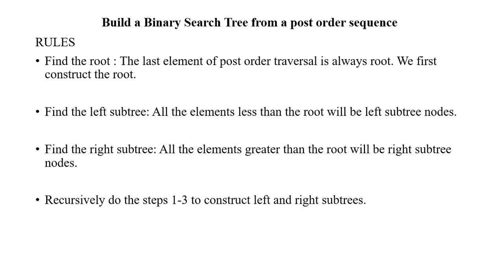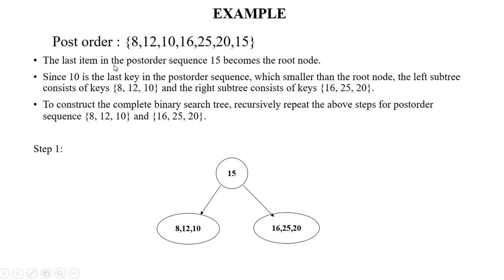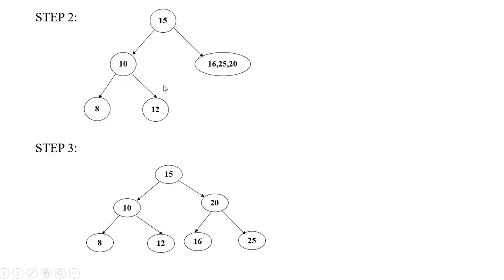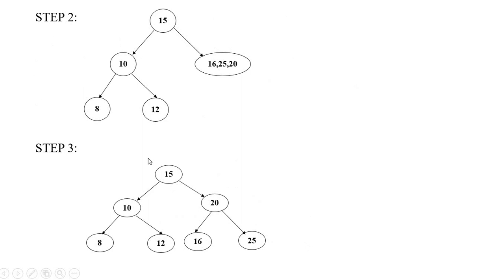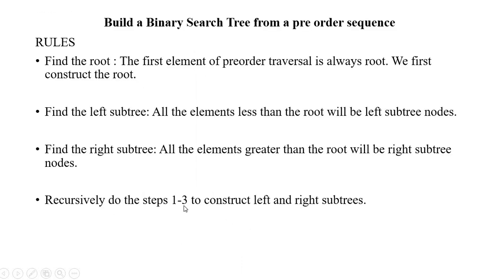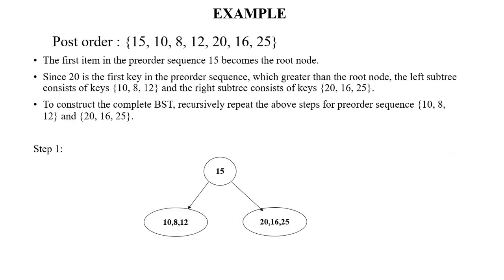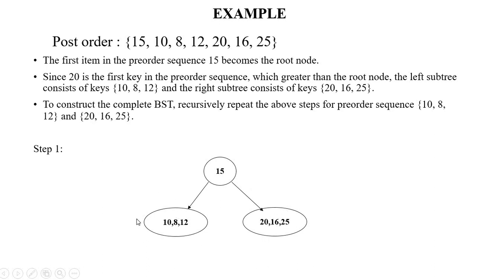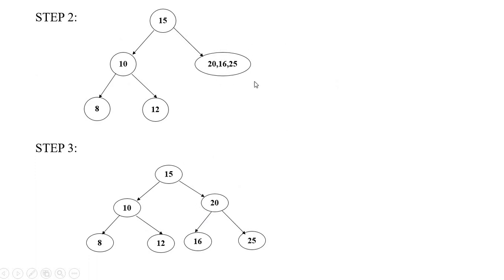Non Linear Datastructures-Trees | Mrs.M.Rangini | Assistant Professor | CSE RMDEC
This video explains about Non Linear Datastructures-Trees